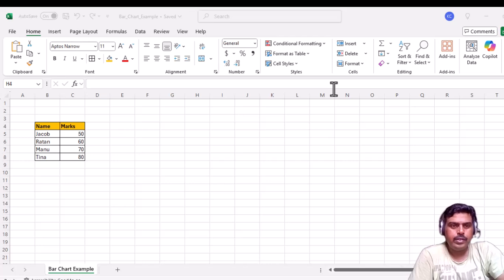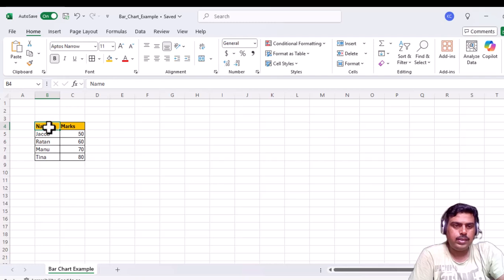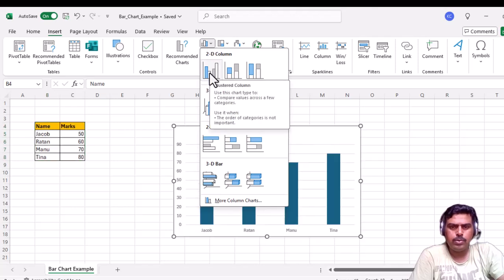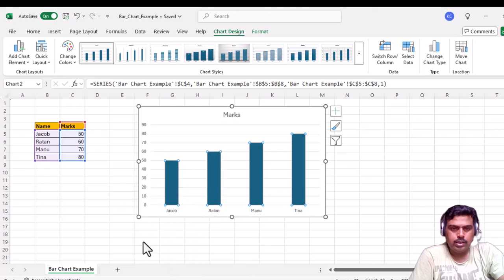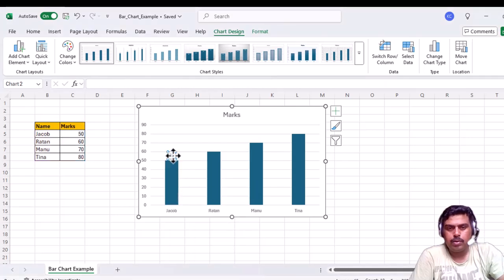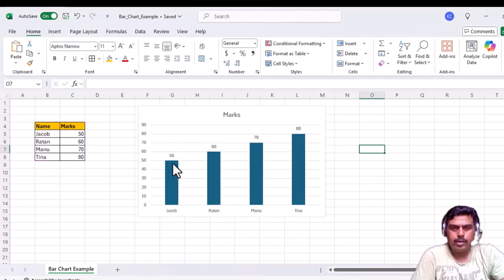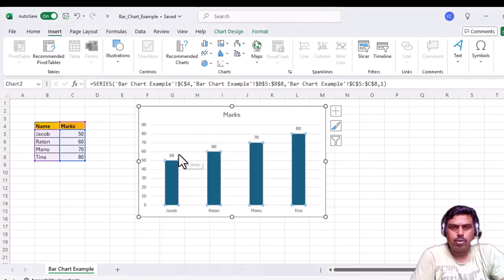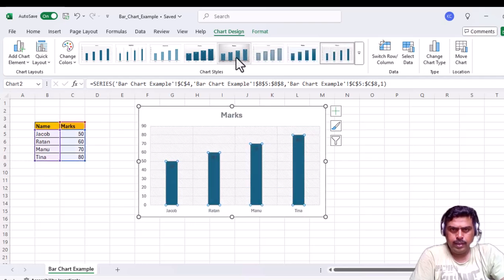How to create Bar Chart in Excel | Bar Chart For Beginners| Excel Learning| Tips| Master MS Excel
In this video, i have shown how to create a Bar Chart in Excel. This is for Begiiners who don't know how to create a Bar Chart in Excel.

Small techniques in MS Excel can help you a lot in your professional life. Bar Chart is a very useful way to represent data when you want to display for a list what are the corresponding value for each in a Graphical format.

For example, for a list of students i want to show Total marks for each in graphical format and want to compare - then i will be using Bar Chart of MS Excel.

How to create Bar Chart in Excel
Learn Excel
Small Tip of Excel
Learn MS Excel for begginers
How to use Chart in Excel.